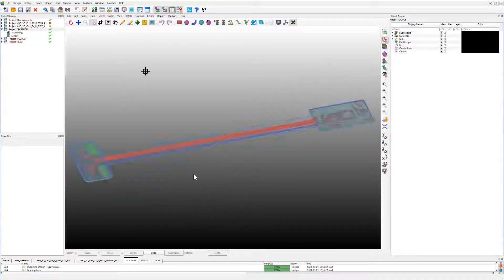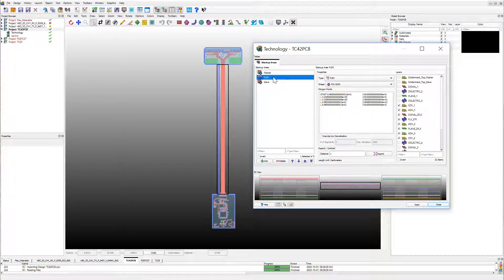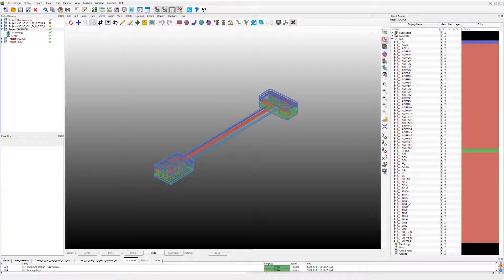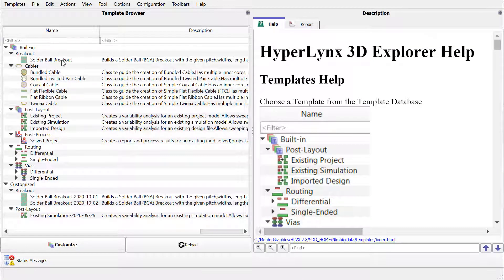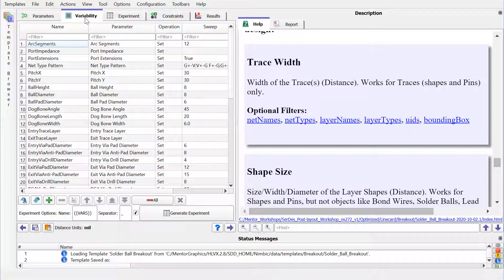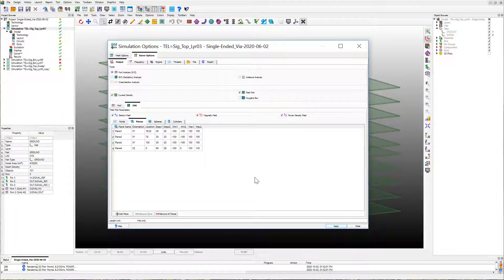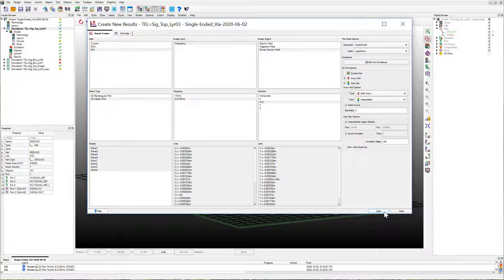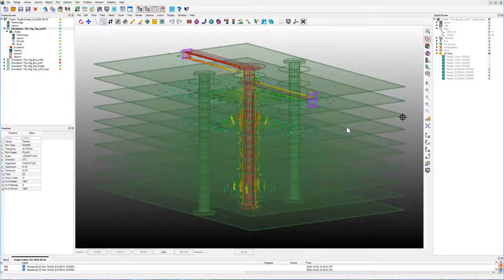New in HyperLynx Advanced Solvers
It's easier than ever to visualize, examine and edit rigid-flex designs directly in the solver GUI. 3D Explorer includes a new solder ball breakout template that speeds the process of optimizing breakout patterns for large devices. Full-wave solver now provides power density animation plots that show how a structure conducts, reflects, or scatters energy.